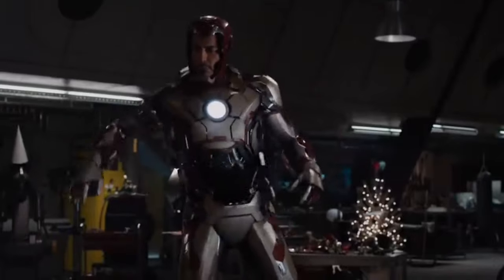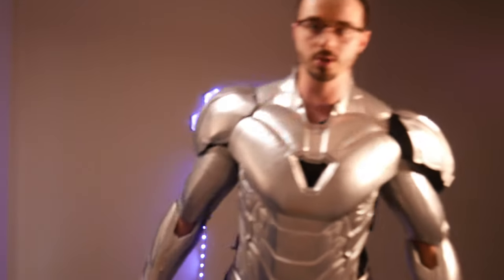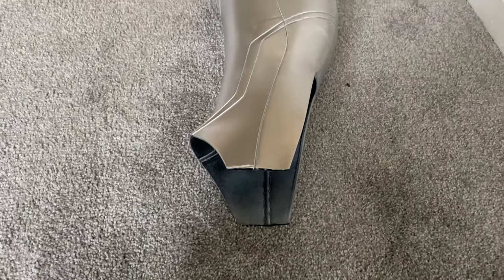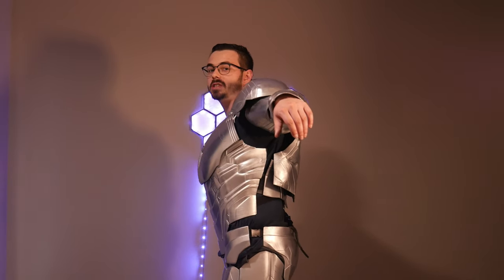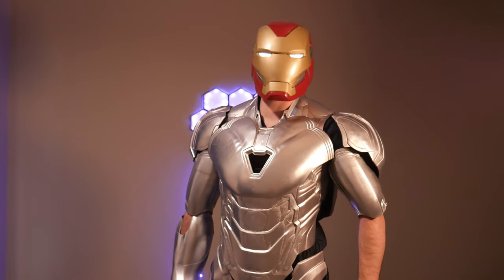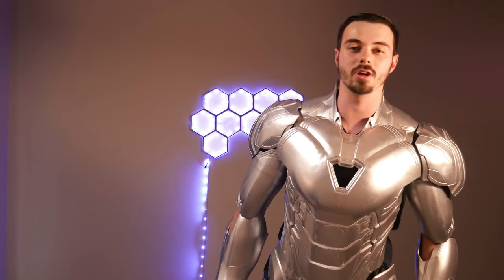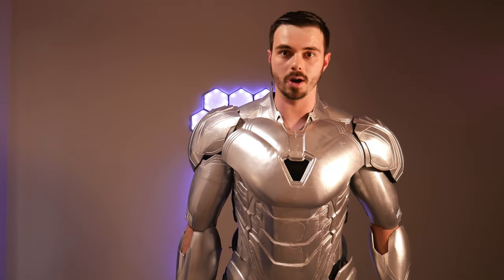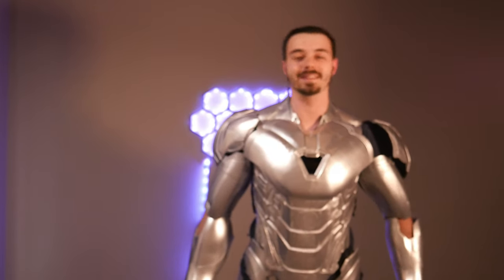3D Printing a Fully Wearable Iron Man Mark 85 Suit | Iron Man MK85 Suit Update 23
FINALLY! The day I have been waiting for. I am able to fully wear my 3d printed Iron Man MK85 Suit ! In this video I update what all progress I have made in 3d printing the suit and how I am making it fully wearable.

3D Printers I recommend
CR10S Pro V2

Ever since seeing the iron man movies as a kid I have been fascinated with iron man suit. Would not it be the coolest thing ever to have real life iron man suit?? With 3d printing technologies it is now possible to have a 3d printed iron man suit! This iron man costume is the iron man mark 85 suit which is one of the coolest iron man cosplay suits in my opinion. I may not be Robert Downey Jr, but being in the iron man cosplay suit up, sure makes me feel like I am a real life iron man suit. I hope this video or my iron man cosplay helmet inspires viewers to want to be making iron man mark 85 with 3d printing as well. 3D Printing a Fully Wearable Iron Man Mark 85 Suit is no easy feat, but as you can see in this Iron Man MK85 Suit Update 23 it is very much achievable!

TM & © Marvel / Paramount / Disney (2013)